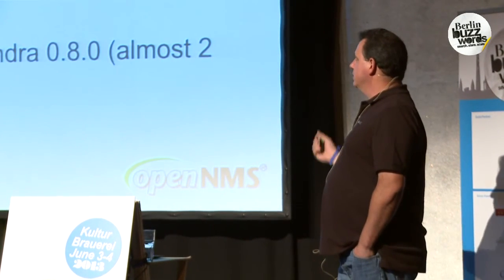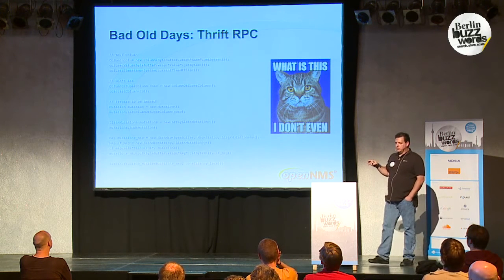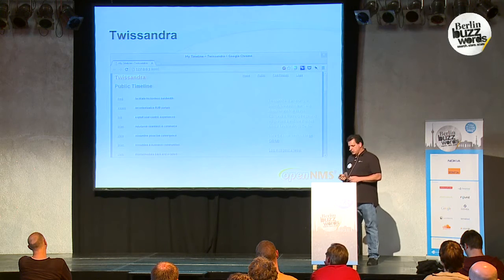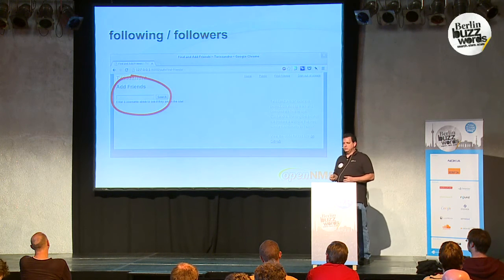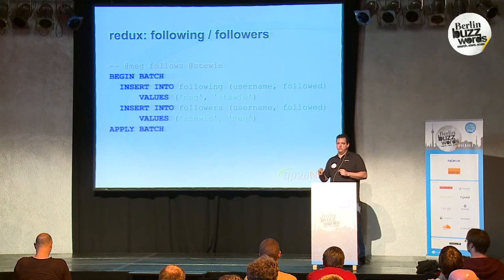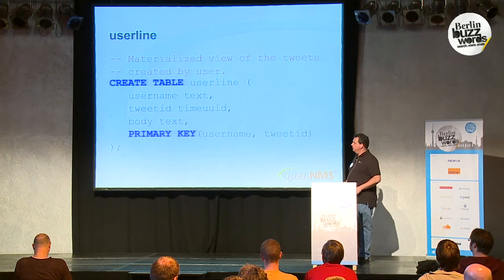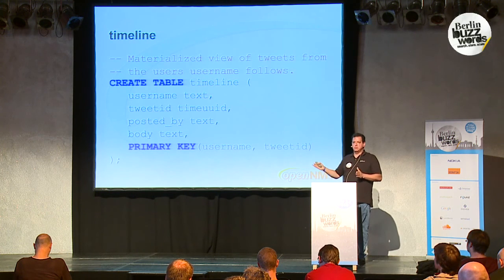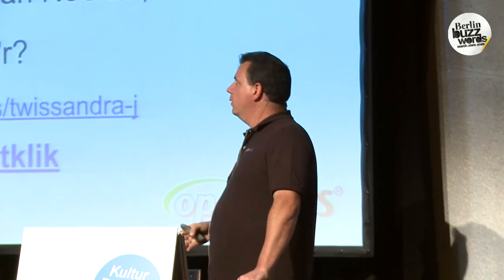Berlin Buzzwords 2013: Eric Evans - Cassandra By Example: Data modeling with CQL3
Apache Cassandra is an increasingly popular choice of data store. Its write-optimized storage and shared-nothing distribution make it attractive for large, high-throughput data sets, or where availability and fault-tolerance are a concern. However, in spite of recent strides in usability, and rapidly maturing high-level interfaces, data modeling continues to be a source of confusion for many.

With the release of Cassandra 1.2 comes the 3rd iteration of the Cassandra Query Language, or CQL. CQL3 introduces improved support for wide rows through a novel use of compound columns; Per-row, normalized structures can now be stored, and efficiently queried using an SQL-like query syntax that should be second-nature to most developers.

This talk will take you step-by-step through a simple, open-source demo application modeled for Cassandra using CQL3, and provide the background needed to understand the model and query access.